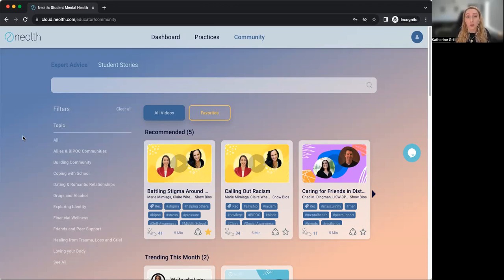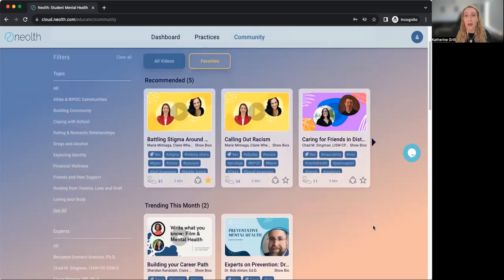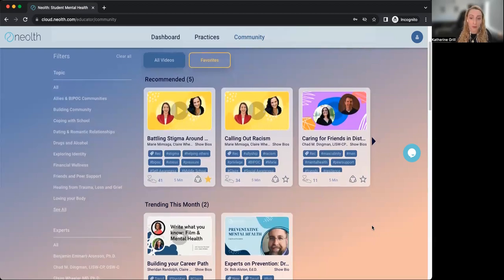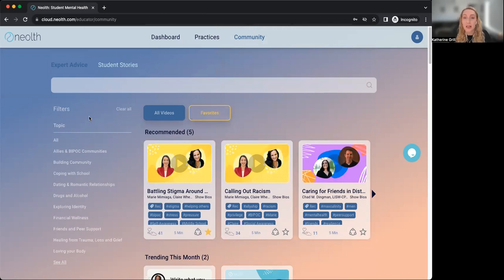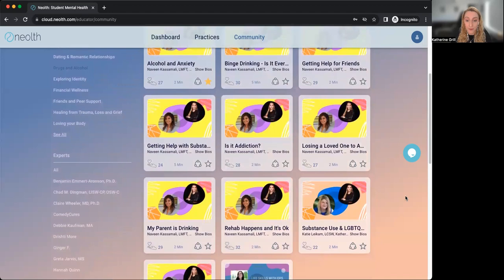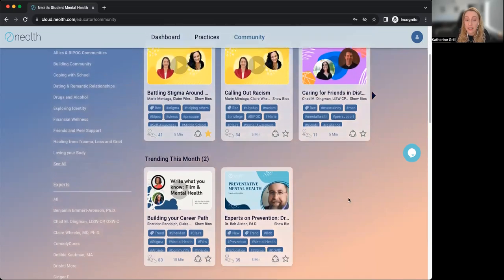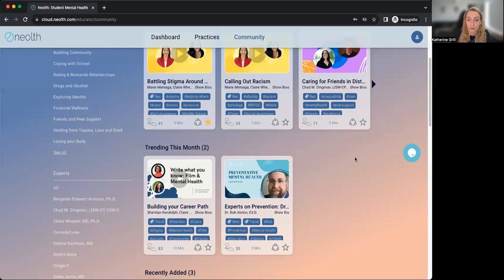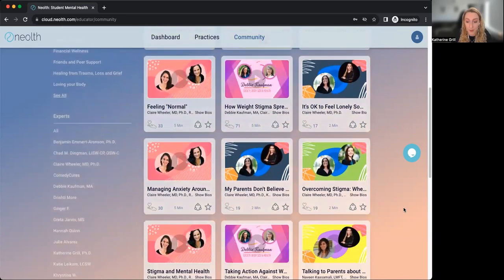Teachers: How to use Neolth's expert advice with your students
This quick video shows you how to use Neolth's expert advice section to find educational blogs & videos. This video features Neolth's educator platform for teachers.

0:00 Intro
0:24 Expert advice overview
1:00 Content moderation
1:15 Exploring the expert advice
2:18 Using topic filters
3:01 Other filters
3:57 Search bar & favorites
4:30 Review of expert advice